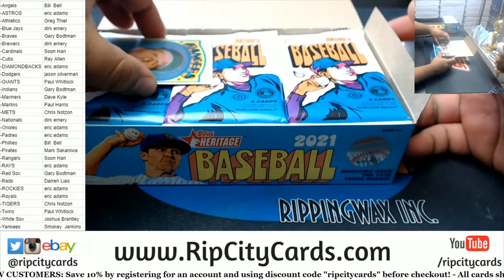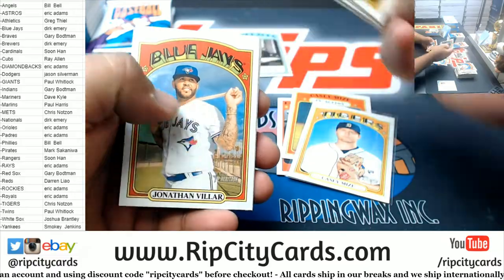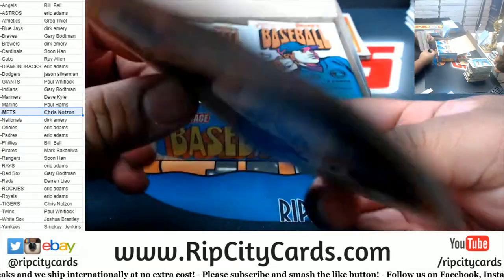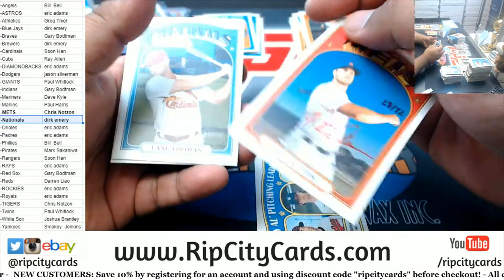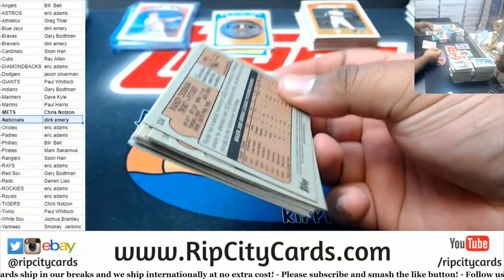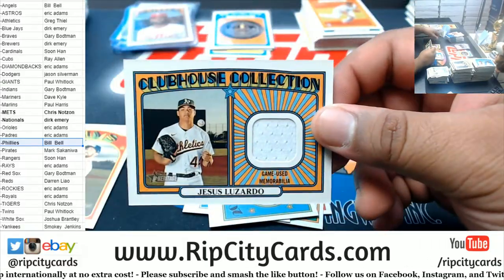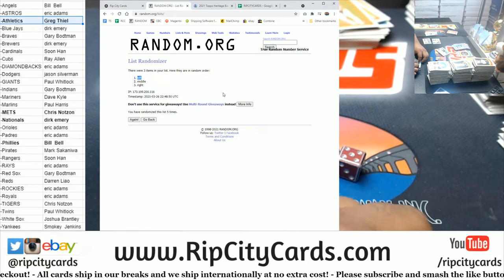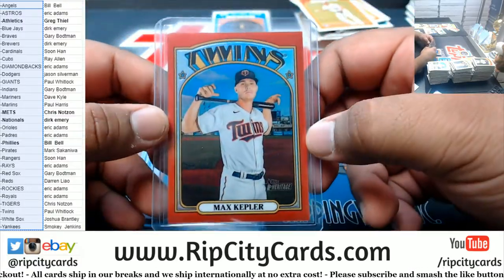2021 Topps Heritage Baseball 3 Box PYT #1